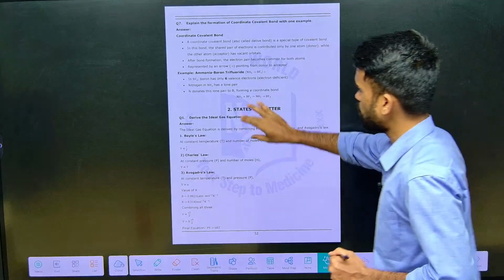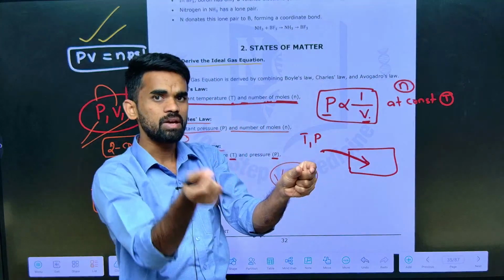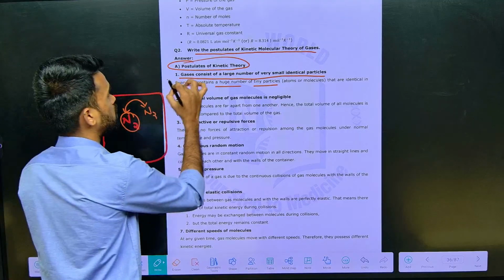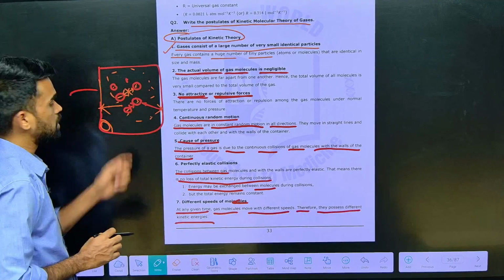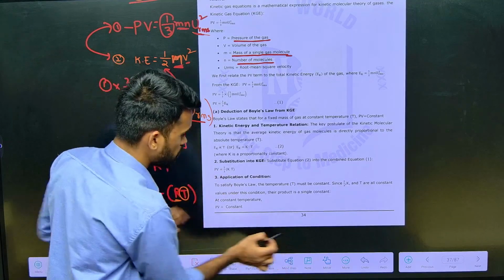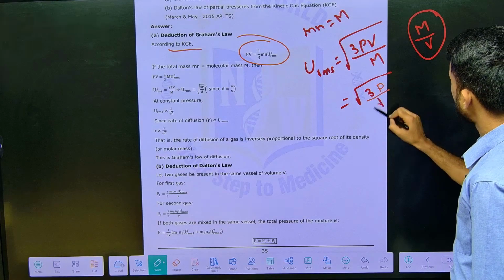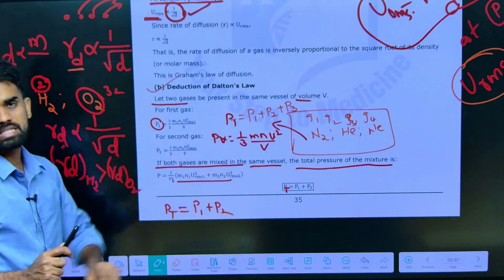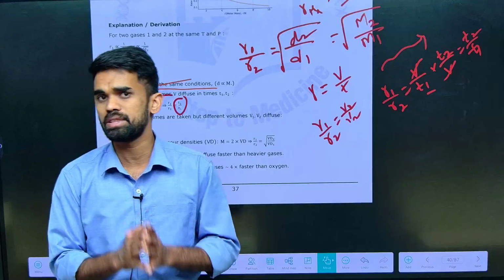Don’t Miss These 4 Marks Questions – States of Matter | AP & TG Inter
In this live session, we cover the most important 4 Marks (SAQ) Sure Shot Questions from the chapter States of Matter for AP & TG Intermediate 1st Year students.

This chapter includes key concepts such as:

Three states of matter – Solid, Liquid & Gas

Intermolecular forces

Gas laws – Boyle’s Law, Charles Law

Real vs Ideal gases

Compressibility factor

These concepts are extremely important for board exams and frequently asked in short answer questions.

🎯 This session is specially designed for:

AP & TG IPE students

Students targeting high board marks

Students preparing foundation for NEET & JEE

NEET World is one of the most trusted institutes for:

NEET UG

TG/AP EAPCET

Concept-based teaching style

Breaking complex topics into easy language

Focus on scoring pattern & expected questions

His live sessions help students understand how to write answers effectively for maximum marks in board exams.

✔ Covers most expected 4M questions
✔ Exam-focused preparation
✔ Helps in scoring full marks